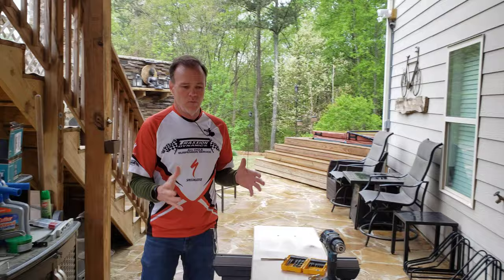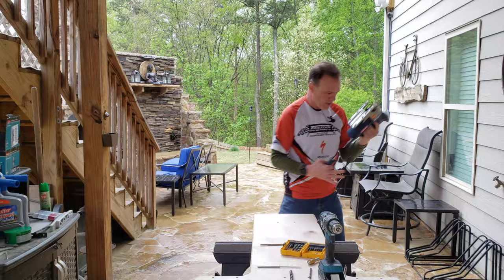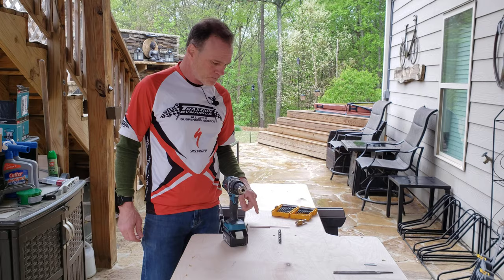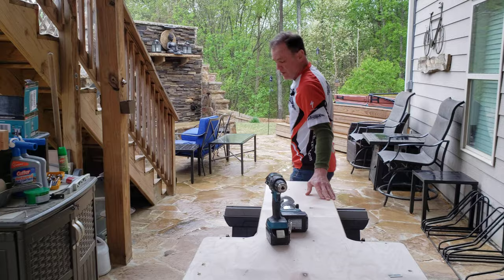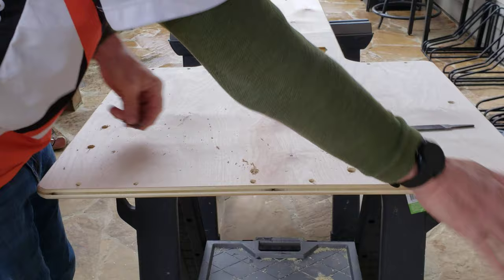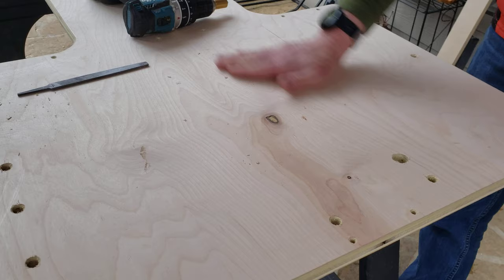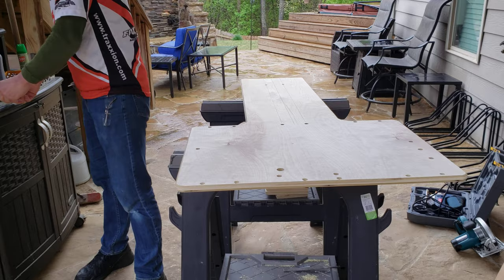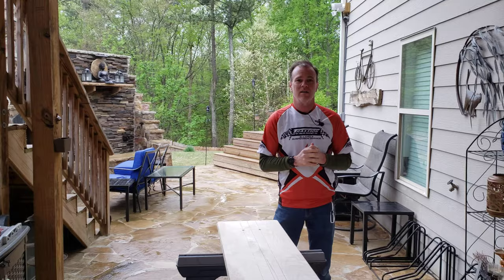Part 4: How to Make A Top Plate for your Axxion Rocker Kit from Traxxion Dynamics